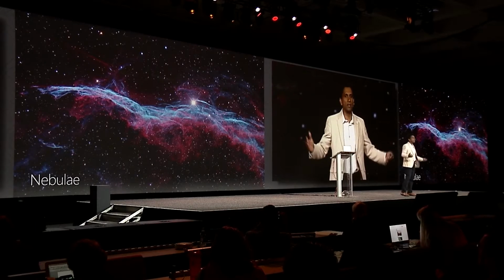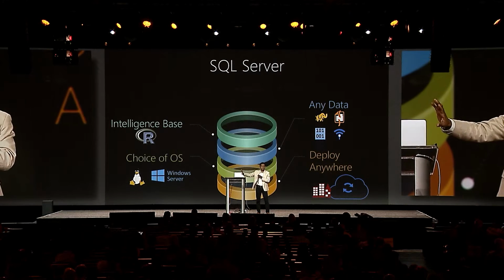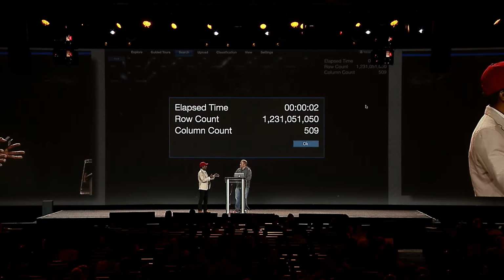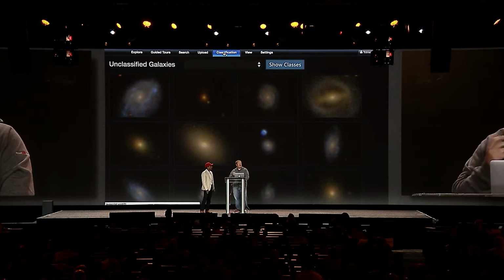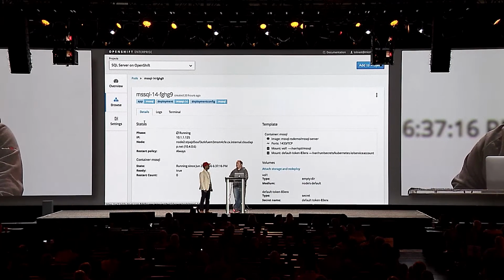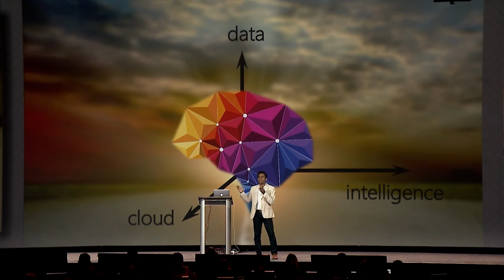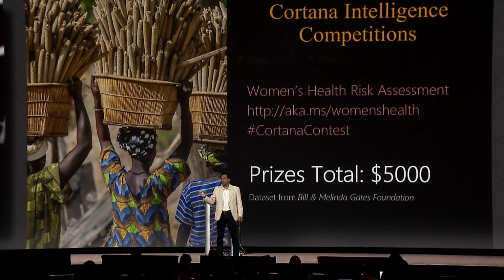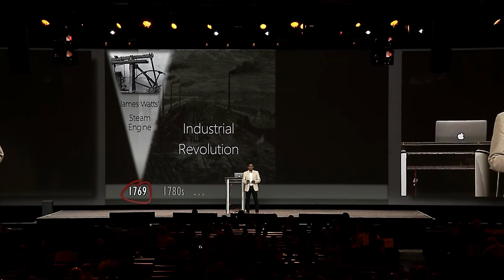The Intelligent Cloud: Joseph Sirosh, Microsoft at Red Hat Summit 2016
The world’s largest telescope is not a telescope at all. It’s a SQL server database. The Sloan Digital Sky Survey has given us a view into the stars unlike any other, making the richest catalog of objects in the universe visible, open, searchable and query-able by anyone. You can visually fly though it. This database was built on SQL server, running on Linux, which allows machine learning and advanced analytics to be shared on the same platform, taking a huge step change in how intelligent apps are built.